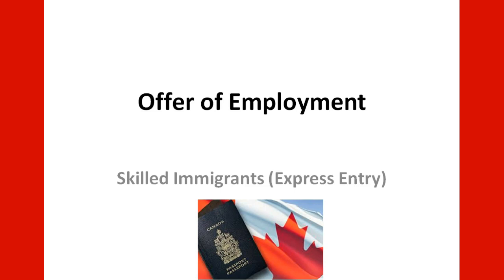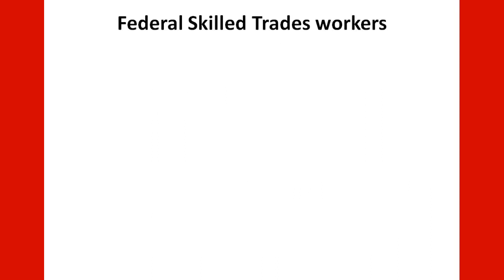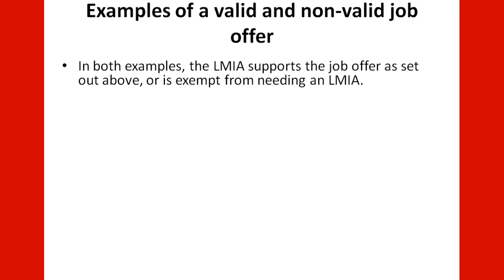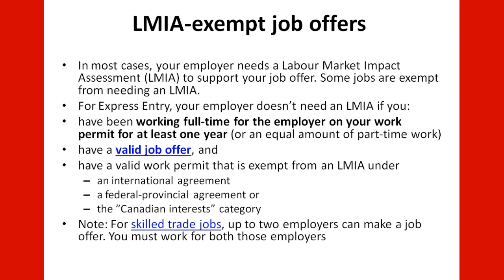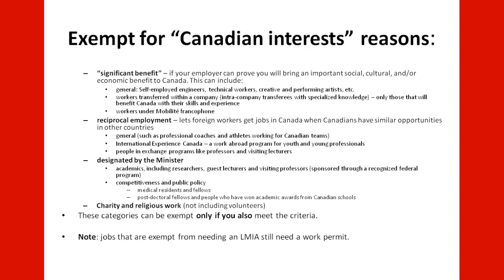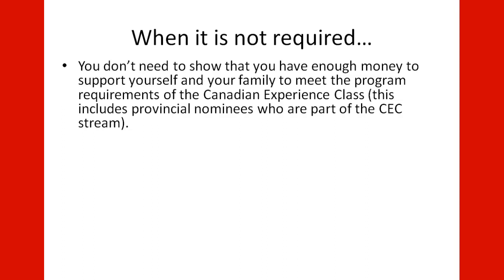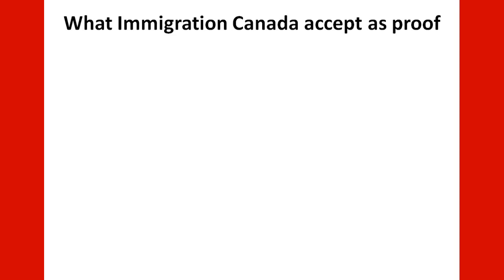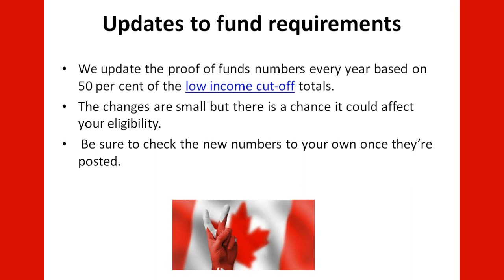Offer of Employment and proof of funds